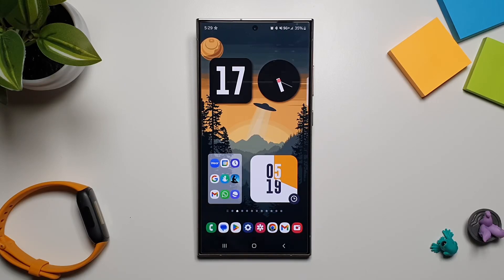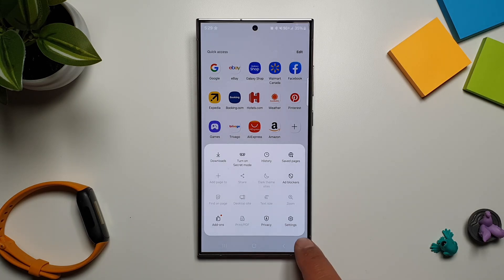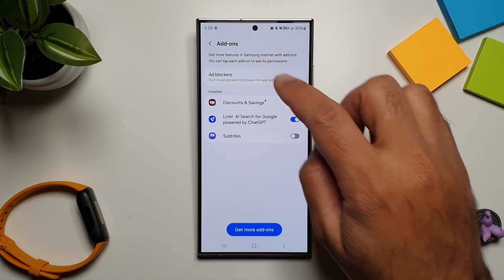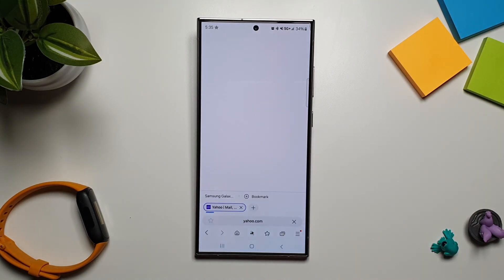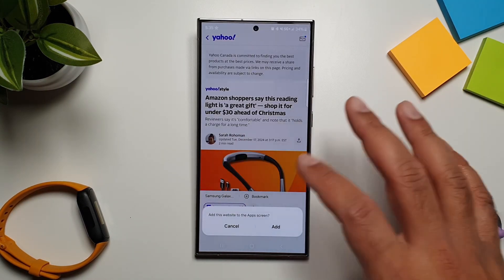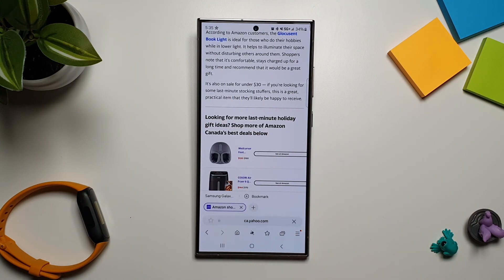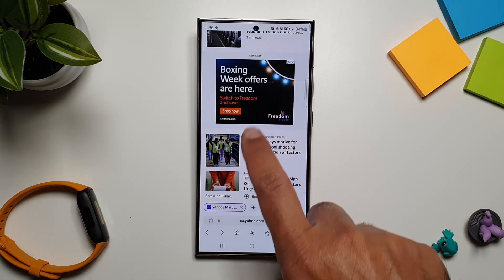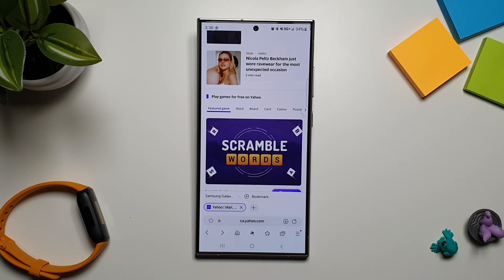How to block Ads on Samsung Internet on Galaxy phones!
Here is how to use ad blocker settings on Samsung Internet to block ads!

Samsung Galaxy S24 Ultra:

Samsung Galaxy Watch Ultra:

Galaxy Watch Ultra Marine Band:

Galaxy Watch Ultra Trail Band:

Galaxy Ring:

Galaxy Watch Ultra Screen Protector:

Galaxy Watch Ultra Spigen Rugged Armor Case:

Galaxy Watch Ultra Spigen Rugged Armor PRO Case:

Best Creativity Camera:

Best Fitness Tracker:

Best Home Printer:

Best SD Card:

Best Storage Solution: